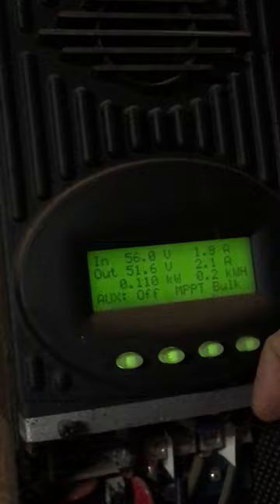Feminine moon masculine sun part 3